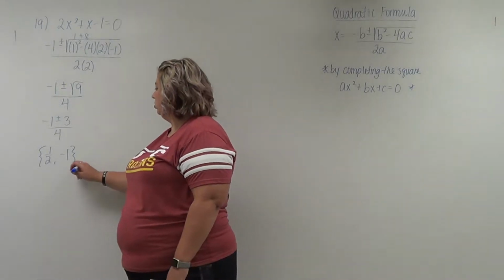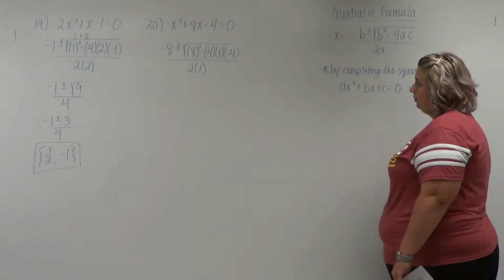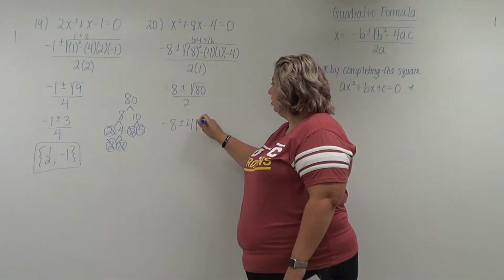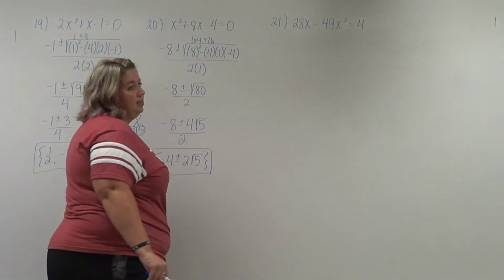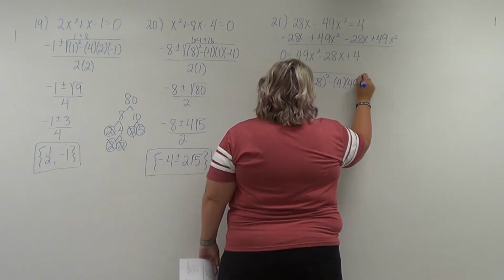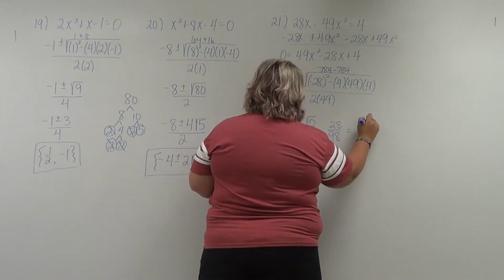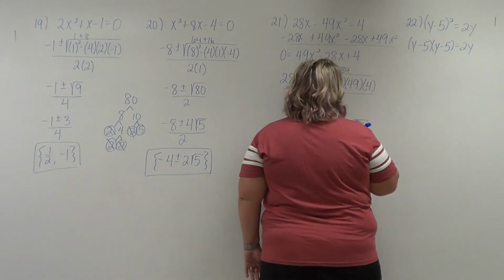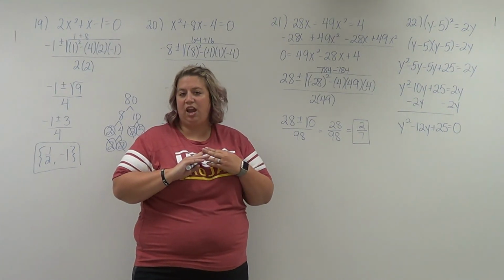A-5 Video (Part 2)